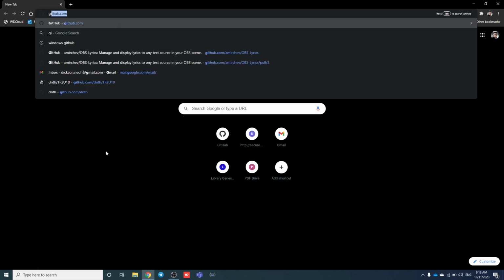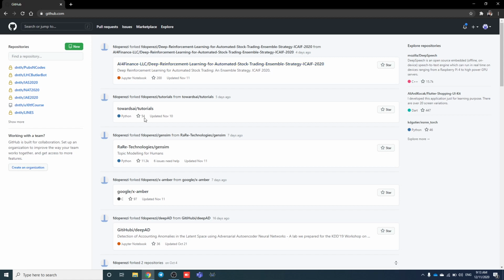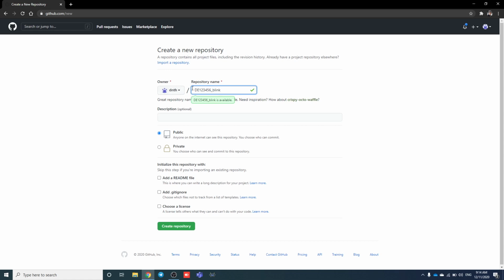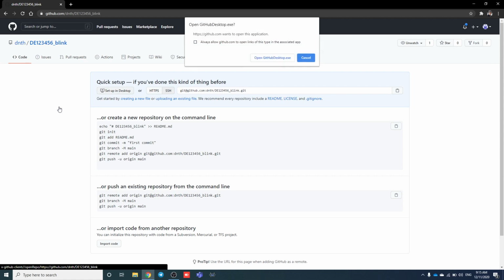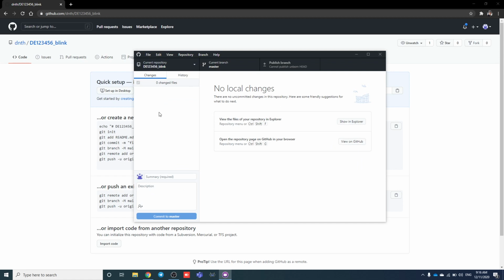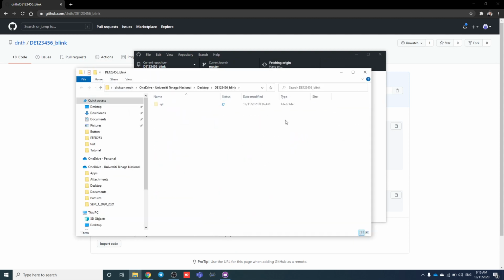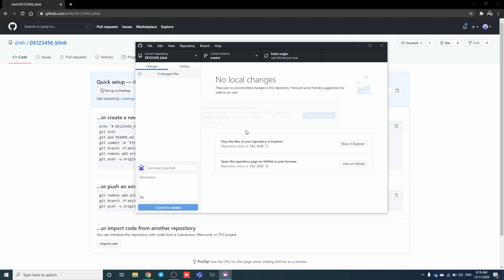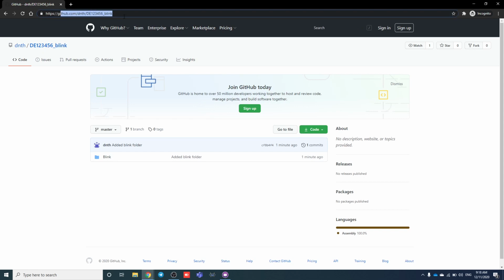Tutorial: Upload code to GitHub in 6 minutes